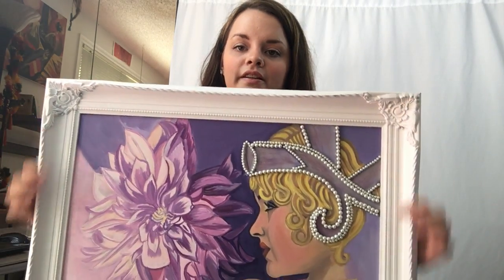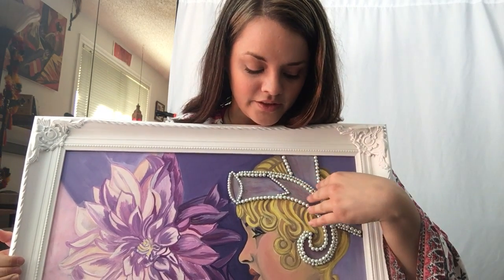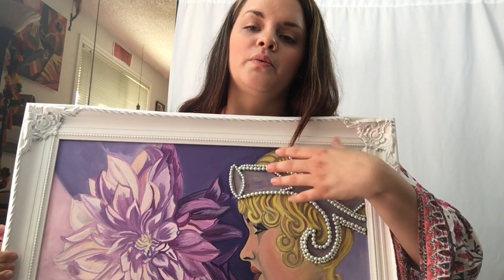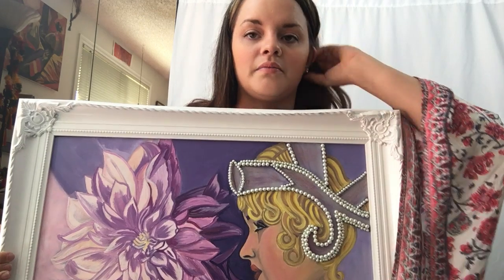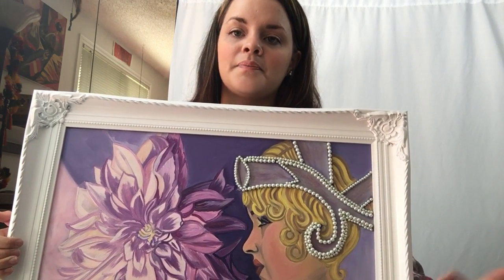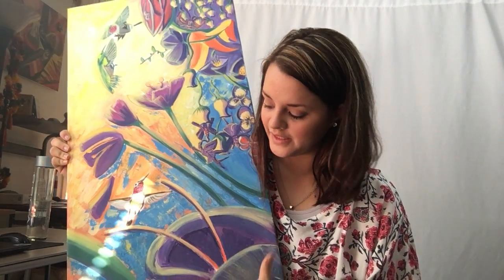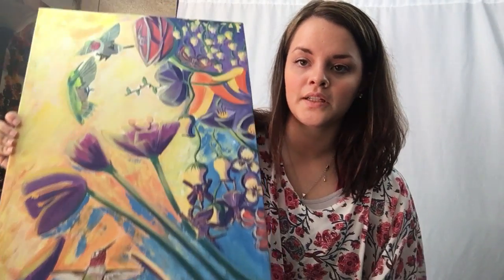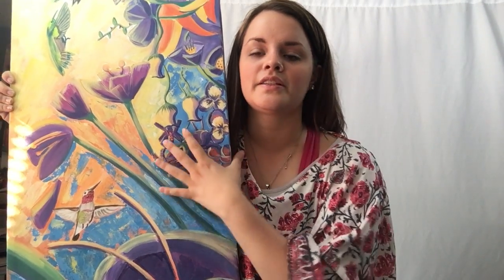Malee: Introducing Myself as an Artist 3/4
This is my 3rd of 4th video introducing myself as an artist
you can find me and my works on Etsy!